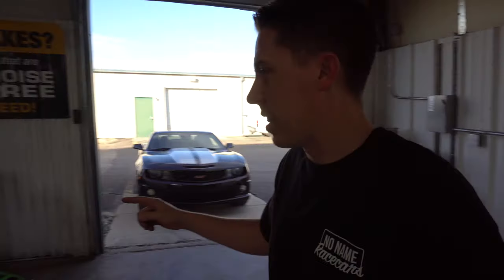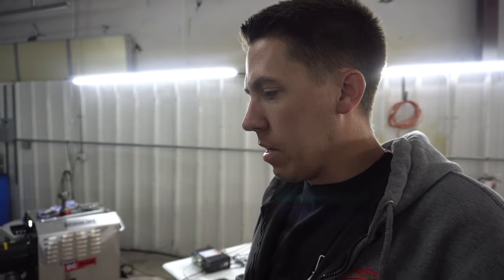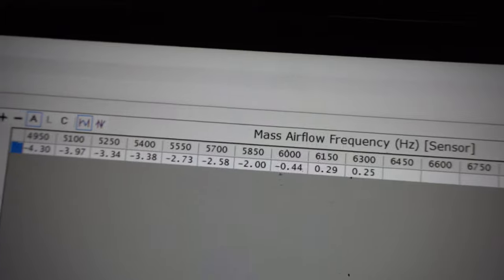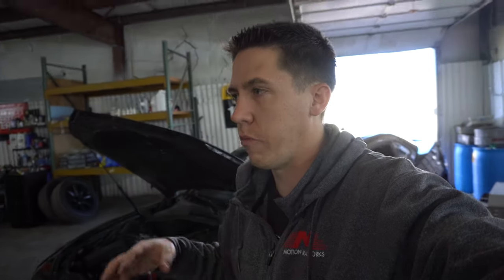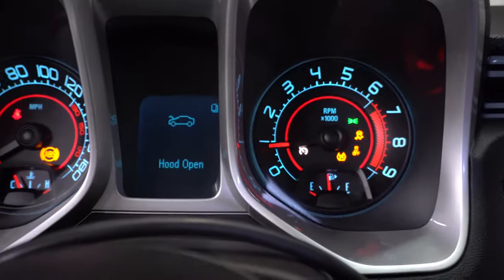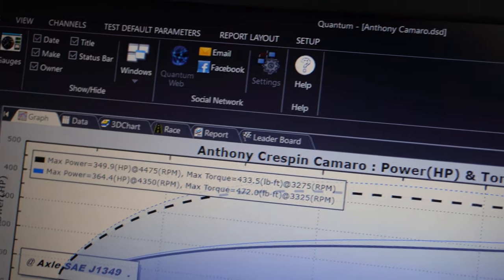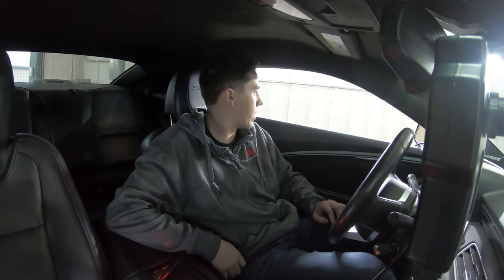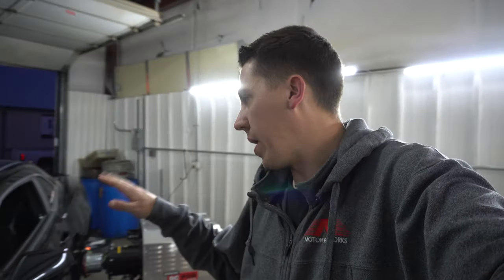Cammed LS3 5th Gen Camaro With Headers and CAI Tuned with HP Tuners on the Dyno!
The first car to get a tune at the new dyno shop is Anthony's 150k Mile Ls3 powered 5th gen Camaro. The car has a Texas Speed cam, headers and Cold Air Intake. After tuning the car on hp tuners using the new Dynocom hub dyno the car ended up making quite a bit of power over stock! Check out the video to see the final numbers.